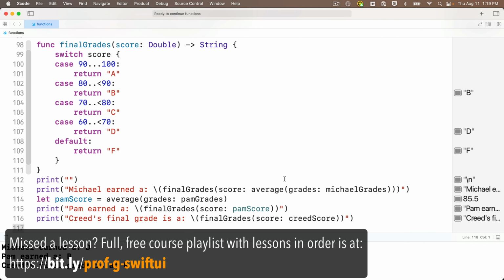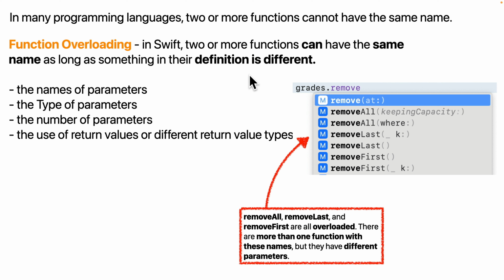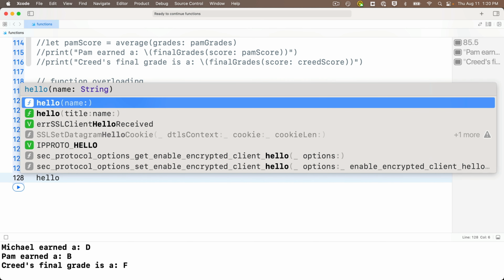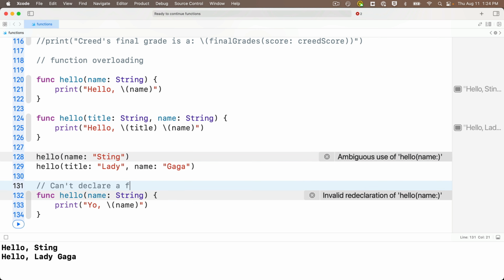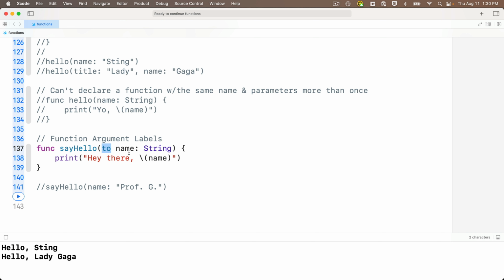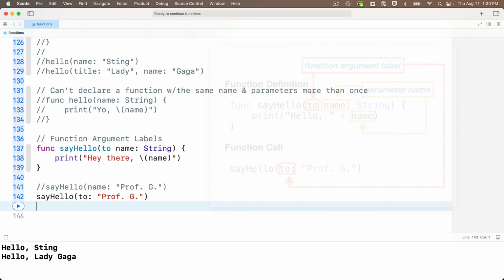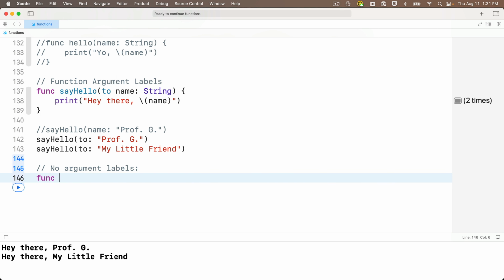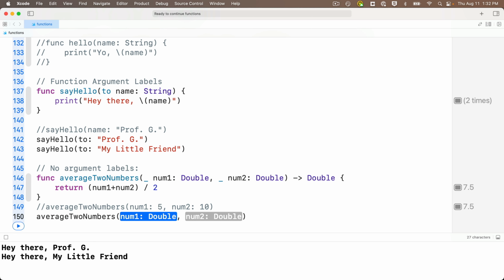FOR UPDATED VERSION SEE LINK IN DESC: Ch. 1.20 Swift Function Overloading, Argument Labels, & No Arg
In this lesson we show why some Swift functions can have the same name (function overloading), and how to use the functional syntactic sugar of eternal argument labels and eliminating argument labels.